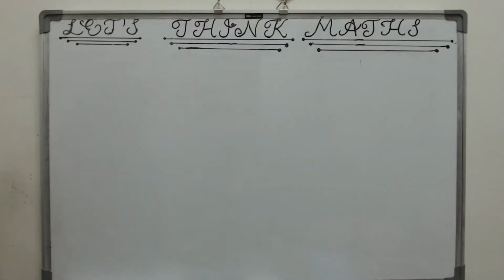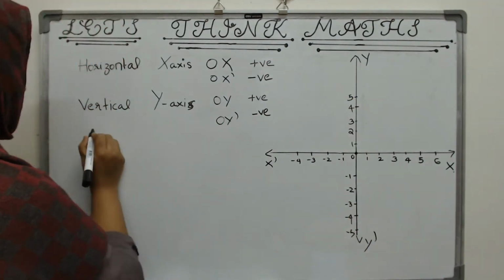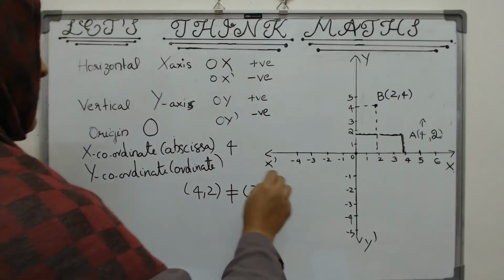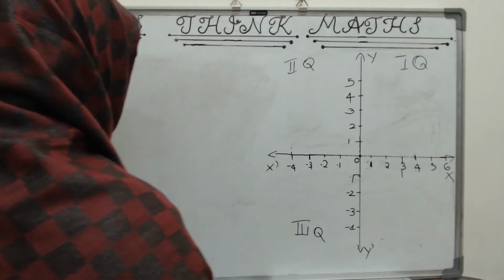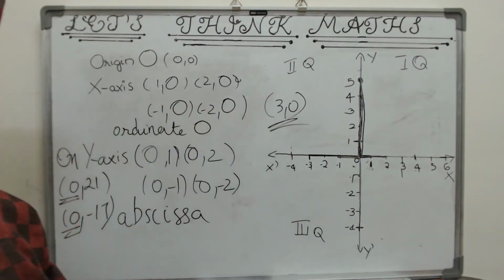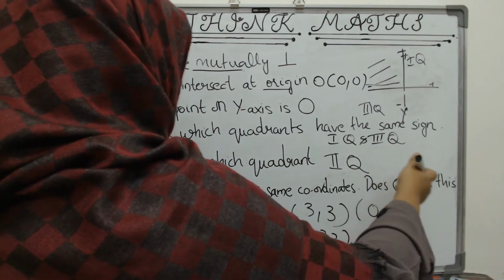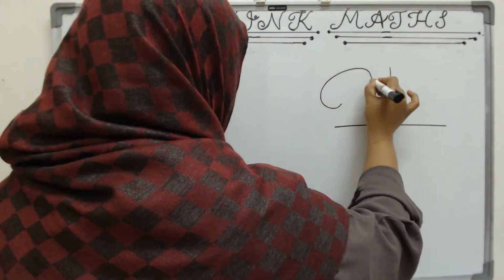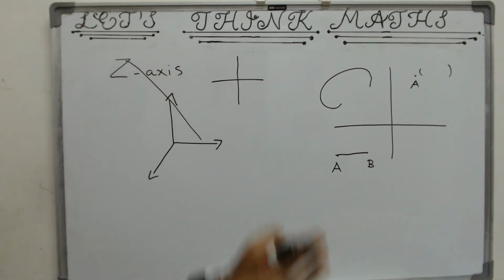INTRODUCTION TO CARTESIAN COORDINATE SYSTEM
Rene Descartes's invention of the Cartesian Co-ordinate  System enables us to determine the position of any point on the Coordinate Plane by assaigning to it a unique ordered pair of coordinates. The X-co-ordinate of the point , known as abscissa is the distance of the point from the Y-axis and the Y  co-ordinate is the distance of the point from the X-axis. This invention revolutionised the field of mathematics,science and technology .